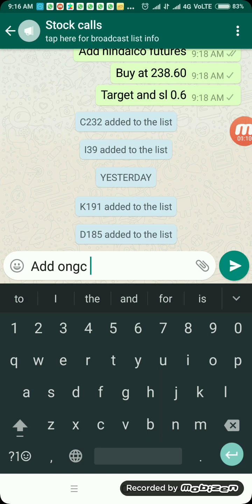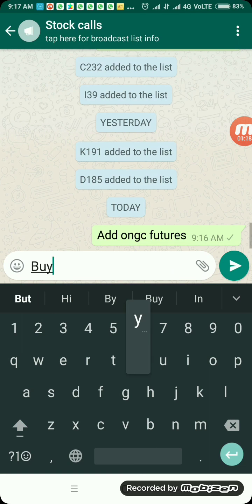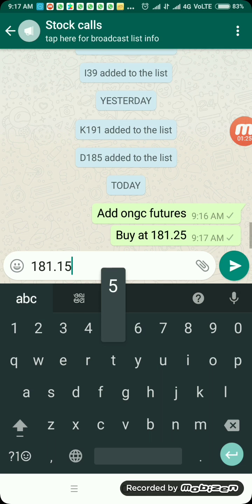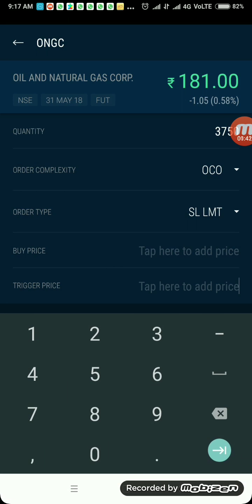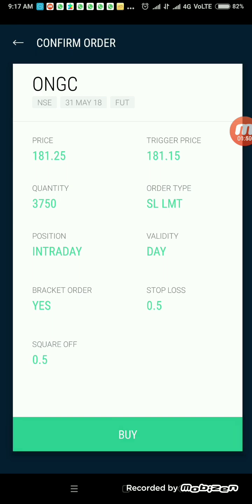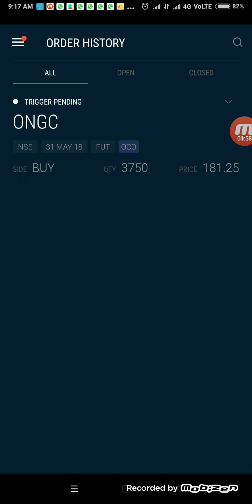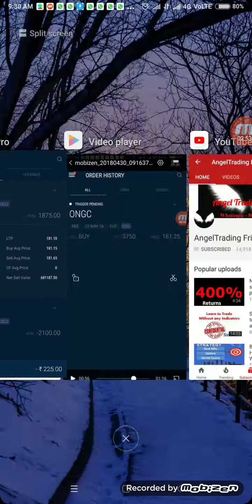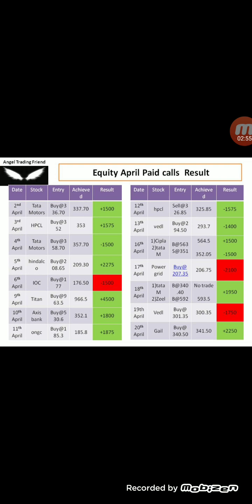ONGC LIve trading video on 30th April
ATF is an Official  Partner of ZERODHA  & UPSTOX. if you join Zerodha or UPSTOX from ATF by using the below link. (Whatsapp if you have doubts)

For additional services like Training , strategy videos, Nse Equity calls, Commodity calls and other services.